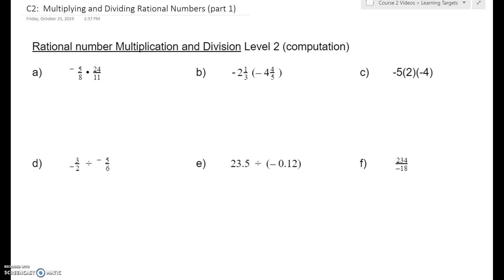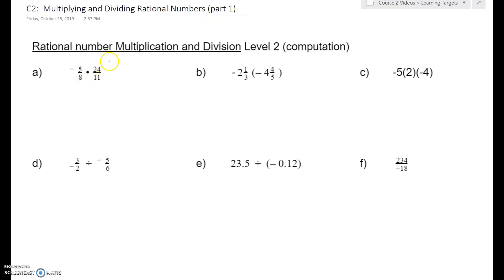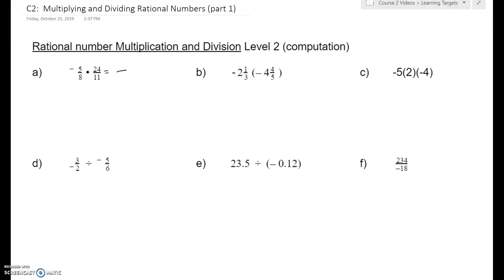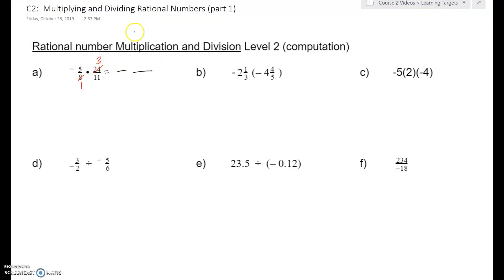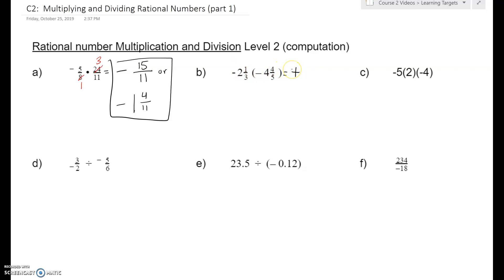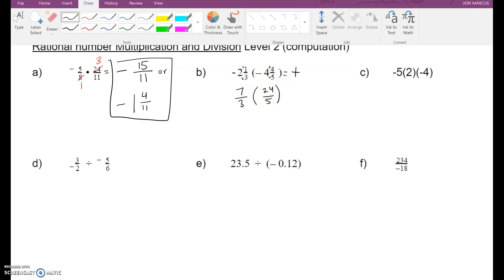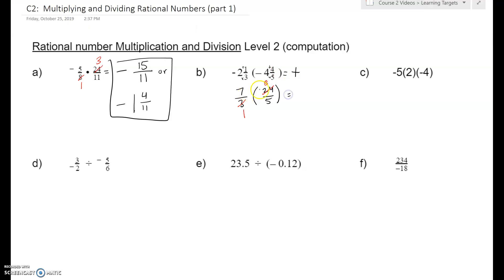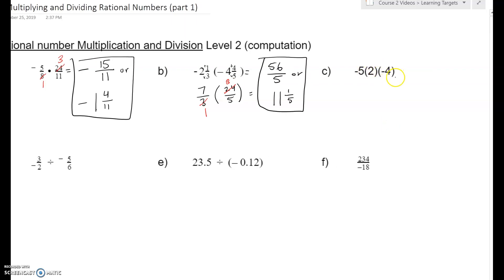C2: Multiplying and Dividing Rational Numbers (part 1)